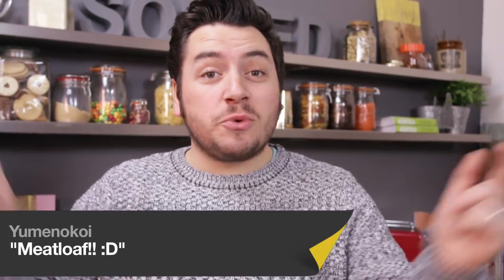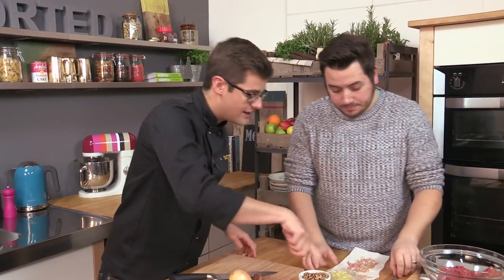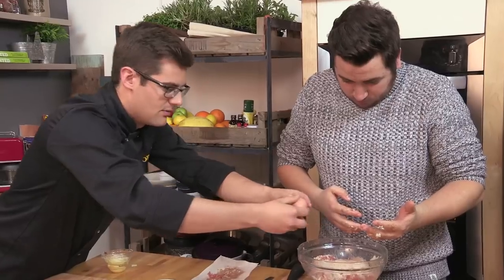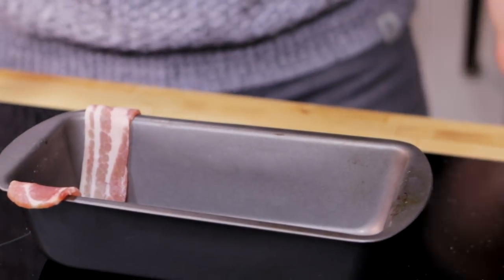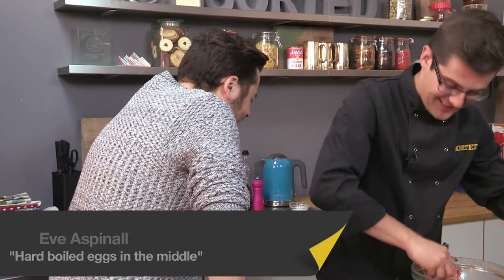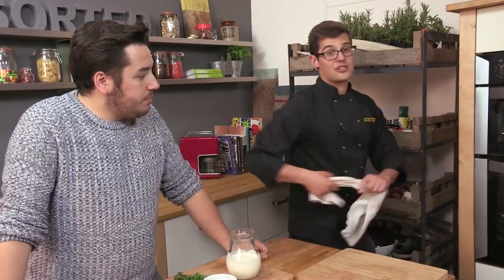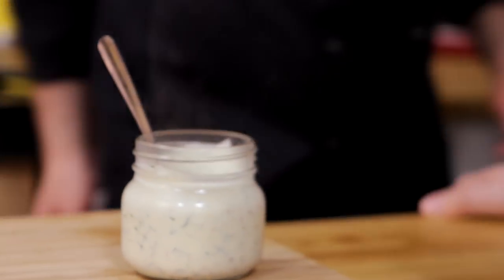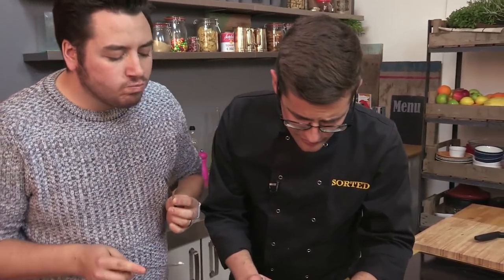Meatloaf Recipe - SORTED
This dish is a family favourite all over the world, but isn't eaten much in the UK... So we had to ask for your help in getting the perfect recipe, and you excelled yourselves!

A combination of pork and beef cooked in a casing of bacon with the flavours of apple, walnut and blue cheese makes this a dish to be proud of. You'll be wanting to make this asap, especially when you see the egg in the middle!!